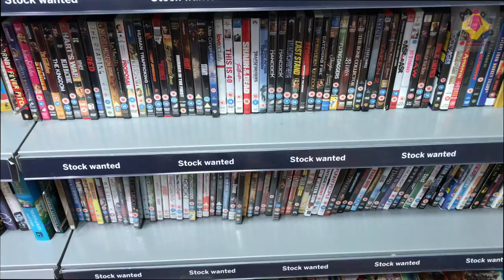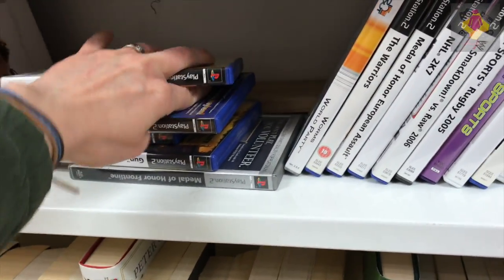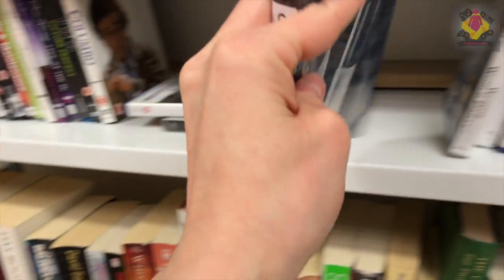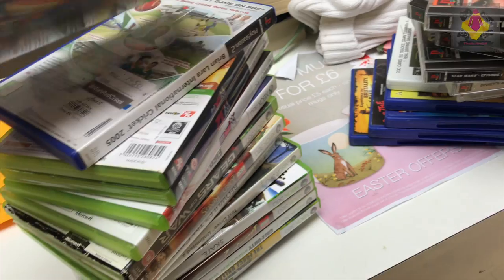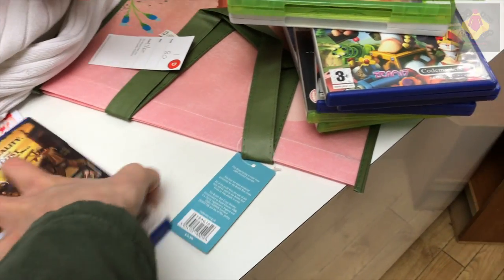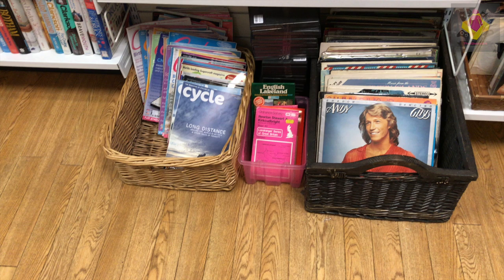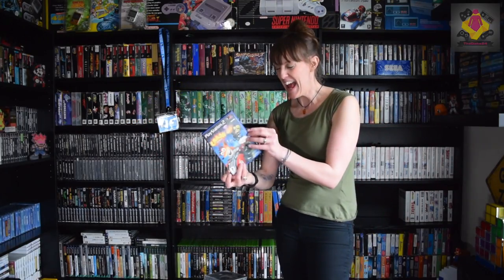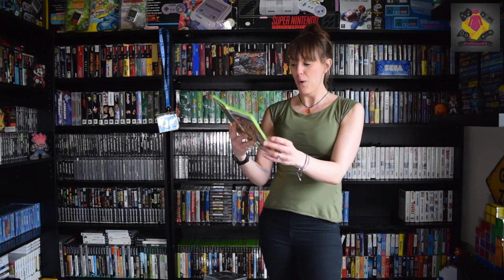CHARITY SHOP BEST RETRO GAMES HAUL | Retro Game Hunting | PS1, PS2 and Xbox 360 Games | TheGebs24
CHARITY SHOP BEST RETRO GAMES HAUL | Retro Game Hunting | PS1, PS2 and Xbox 360 Games | TheGebs24. Super stoked to find a nice little retro game haul. Especially a certain PS1 game that I bagged. Let me know what retro game you've found in charity shop retro game hunts! I got a nice stash of PS2 games, Xbox 360 games and PlayStation 1 games. It is hard to find PS1 games out in charity shops these days too! Watch the whole video to see the full retro game pick ups at the end too! Happy retro game hunting gamers! GAMING FOR LIFE!

My channel is devoted to video games! Covering retro and current generation gaming. My favourite consoles are the Super Nintendo and Playstation 4. I'm devoted playing video games as well as making cool content for you guys. I hope you guys enjoy this Retro Gaming Show!

CONSOLES OWNED:

PS4
PS3
WII U
MASTER SYSTEM MK1
MASTERSYSTEM MK2
MEGA DRIVE
MEGA DRIVE 2
NES
SNES
NTSC SNES
SUPER FAMICOM
SEGA DREAMCAST BOXED
SEGA SATURN X2
N64 PAL
NTSC N64
SILVER PS2
BLACK PS2
SLIM PS2
PS1 ORIGINAL MODEL
SLIM PS1
XBOX ORIGINAL
XBOX 360
RED WII
BLACK WII
WHITE WII
AMIGA 500+
ZX SPECTRUM
NEW 3DS XL
SNES 3DS XL RELEASE
X2 GAME BOY ORIGINAL
PSP ORIGINAL
PS VITA
PSP STREET
GAME GEAR
XBOX CRYSTAL
X3 ORIGINAL GAME BOYS
YELLOW GAME BOY COLOUR
XBOX ONE S
NINTENDO SWITCH
MEGA CD
JUNGLE GREEN N64
PURPLE N64
WHITE PS4 PRO
PS4
ATARI LYNX
SNES MINI X2
PIKACHU GAMEBOY SP
PIKACHU 2DS XL
SNES 3DS XL

Thanks
Gemma